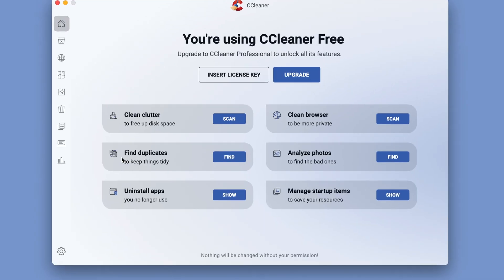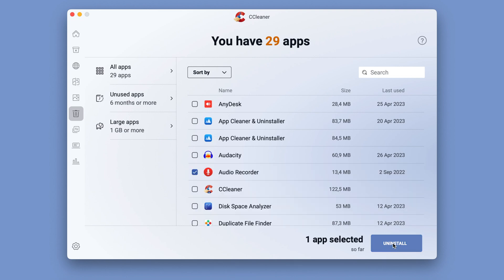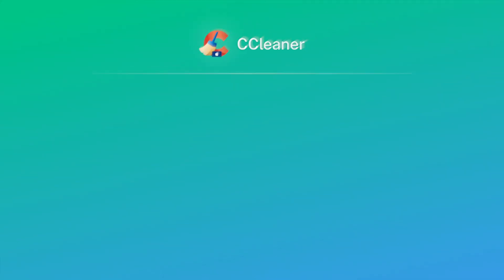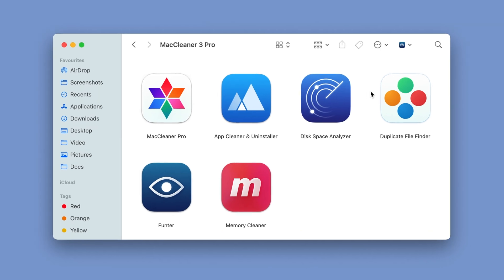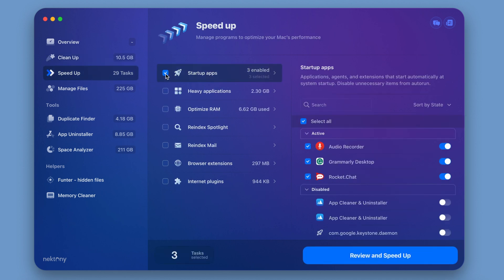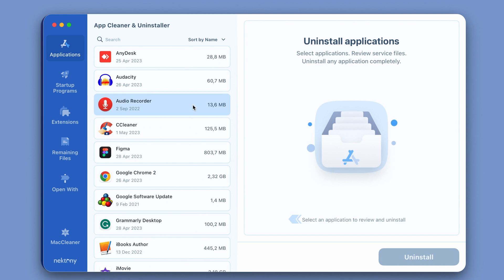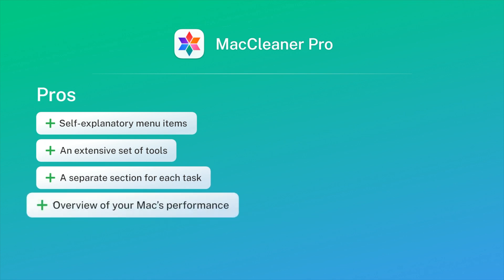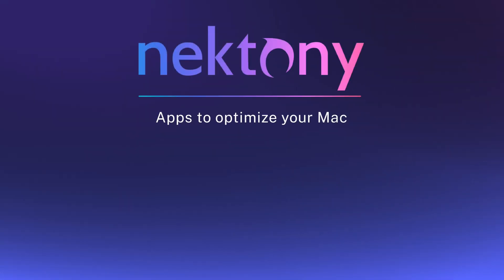CCleaner vs. MacCleaner Pro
In this YouTube video, we look closely at two of the most popular Mac cleaning applications: CCleaner and MacCleaner Pro. We compared each app's features, benefits, and drawbacks to help you determine which app is the right choice for you.

00:00 - Intro
00:07 - CCleaner, Mac cleaning tool
01:19 - MacCleaner Pro bundle

This video may contain references to brands or products owned by other companies.